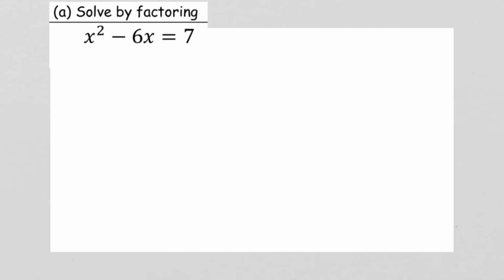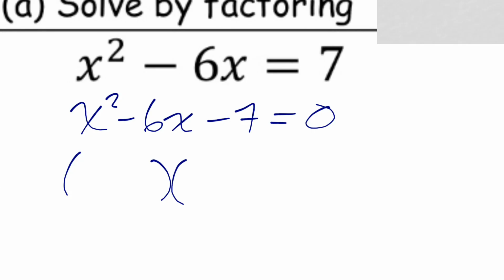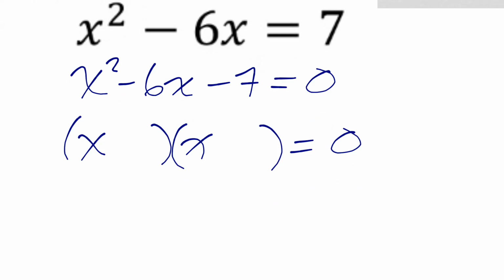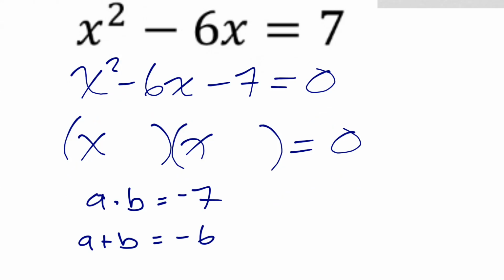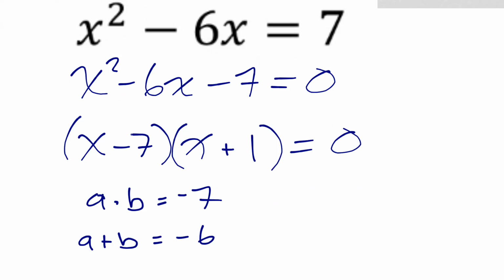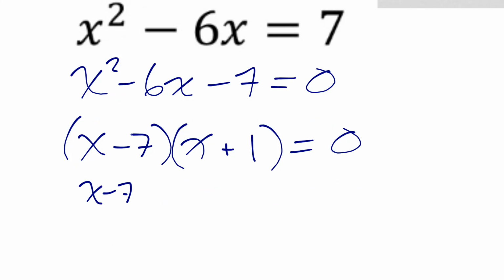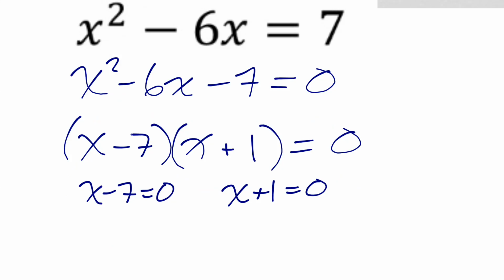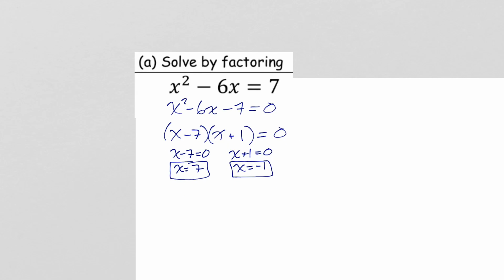A2H U3R 1A